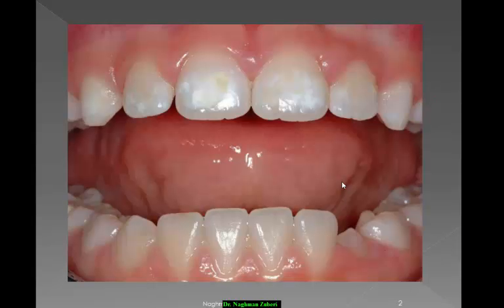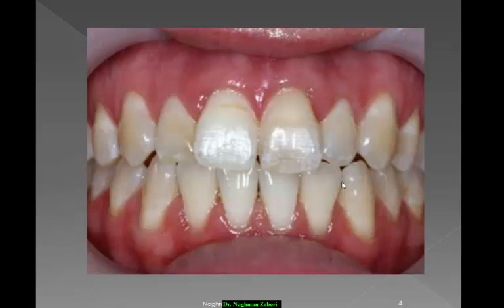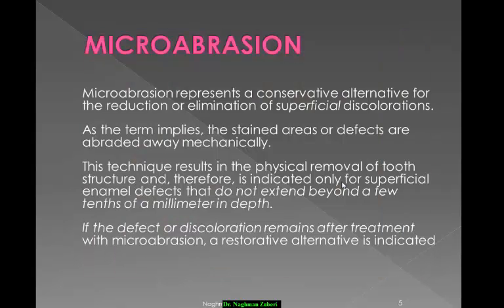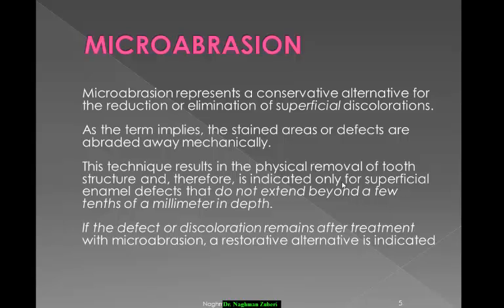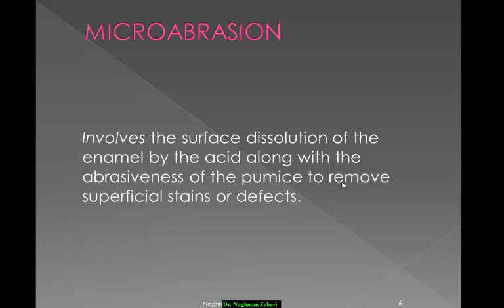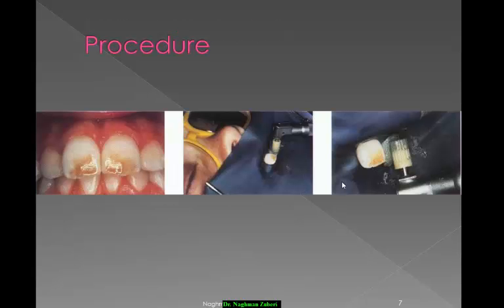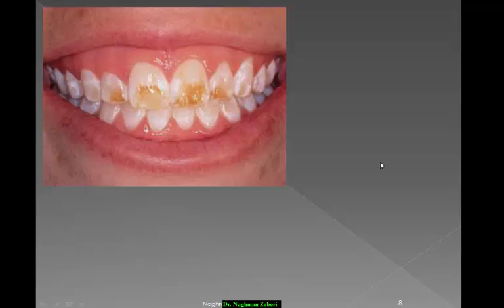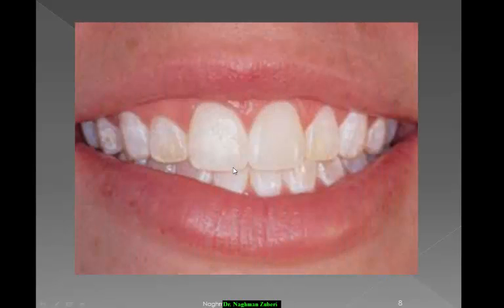Enamel Microabrasion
Enamel Microabrasion for Mild to Moderate Fluorosis